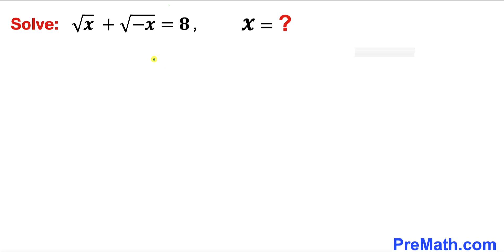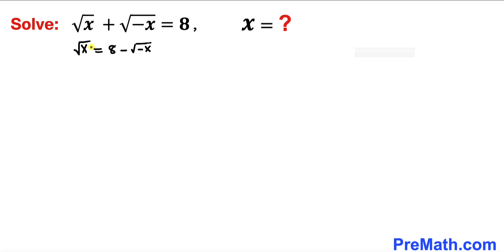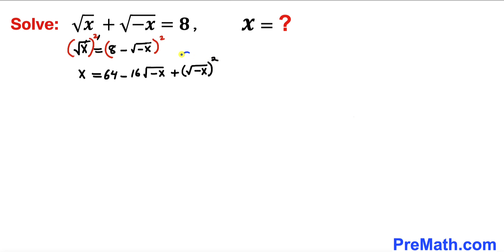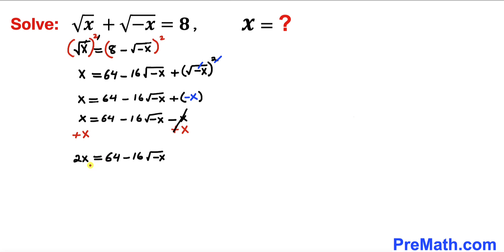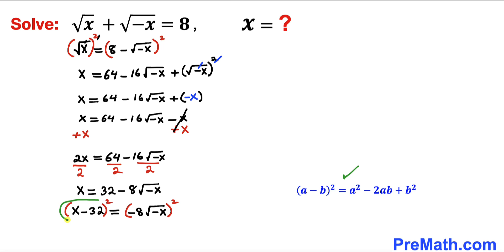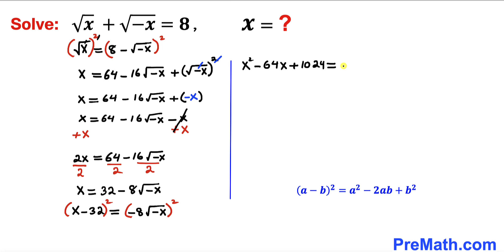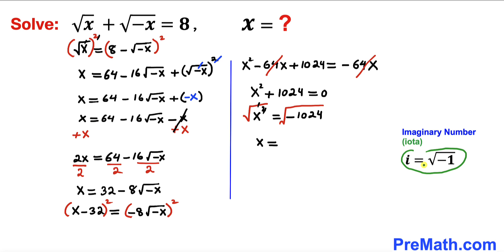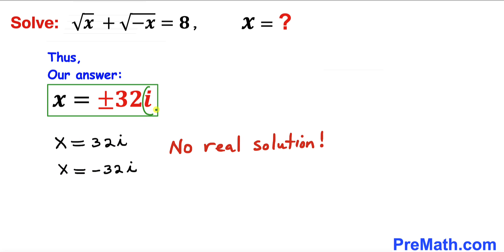Learn how to solve the Radical Equation for X | (Math Olympiad Training)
Learn how to solve the Radical Equation for X in the olympiad question quickly. Step-by-step tutorial by PreMath.com

blackpenredpen
Po-Shen Loh
Po Shen Loh
math olympics
olympiad exam
math olympiada
British Math Olympiad
olympics math
olympics mathematics
Number Theory
mathcounts
math at work
exponential equation
Linear Equation
Radical Equation
Learn how to solve Olympiad Question quickly
pre math
Olympiad Mathematics
imo
Competitive Exams
Competitive Exam
 Learn how to solve the Radical Equation for X
Quadratic Formula
Quadratic Equation
coolmath
my maths
mathpapa
mymaths
cymath
sumdog
multiplication
ixl math
deltamath
reflex math
math genie
math way